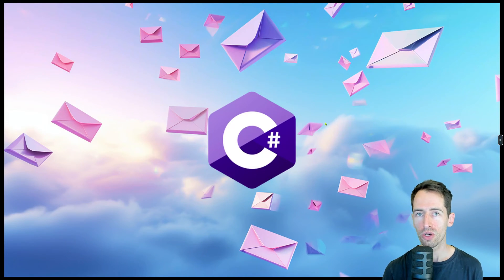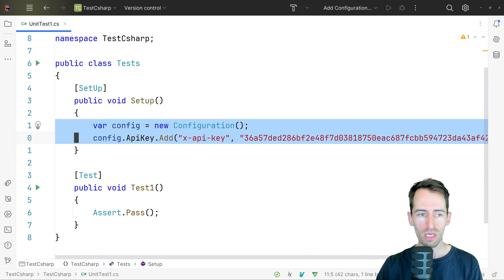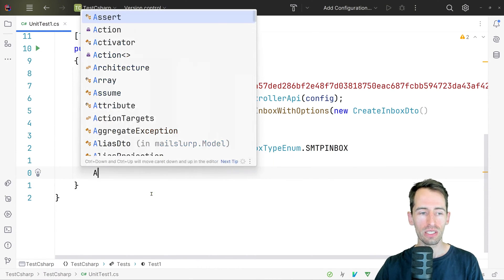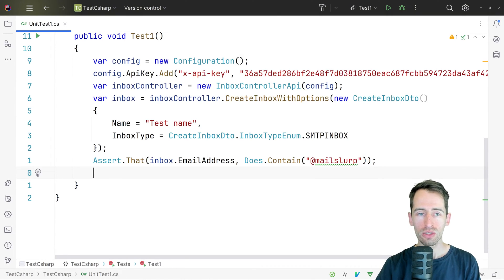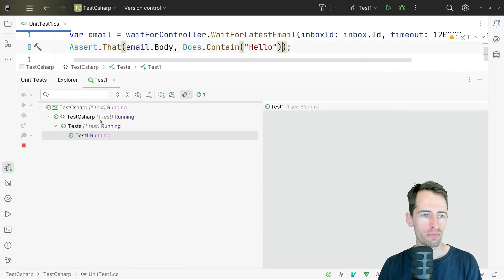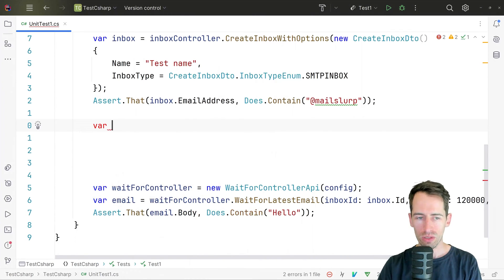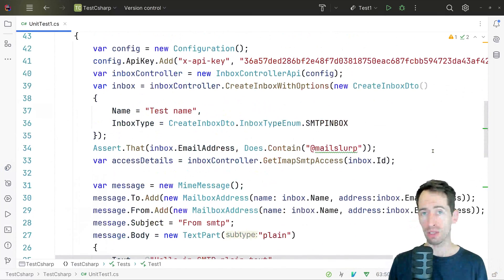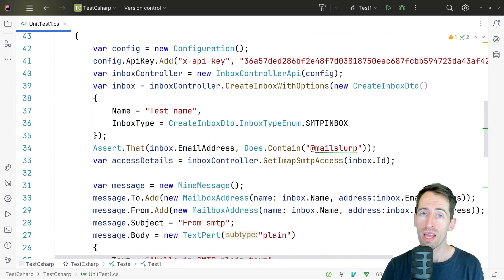C-Sharp email tutorial (how to send and RECEIVE email in C# and .NET)